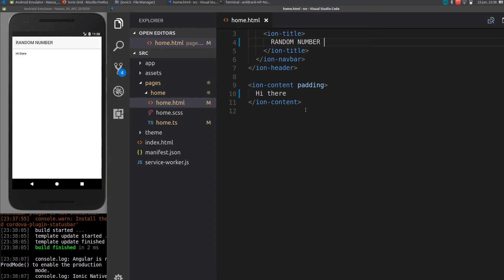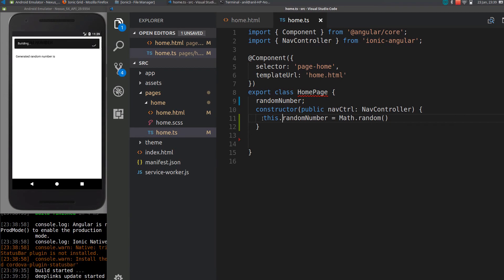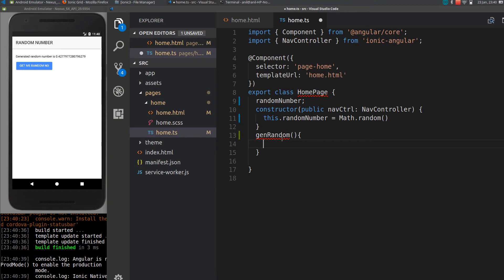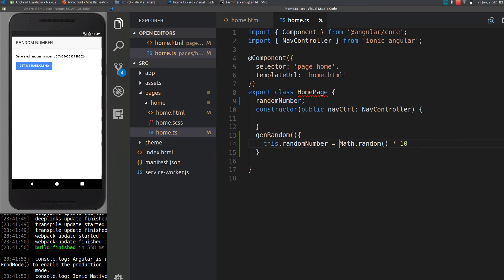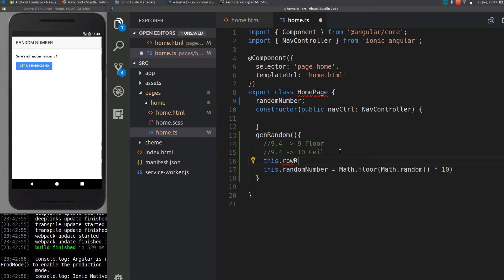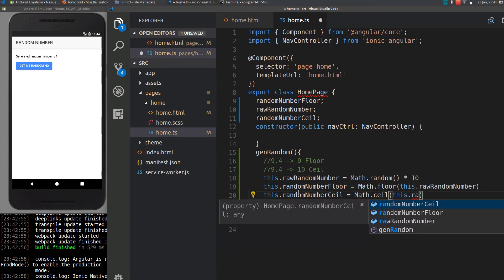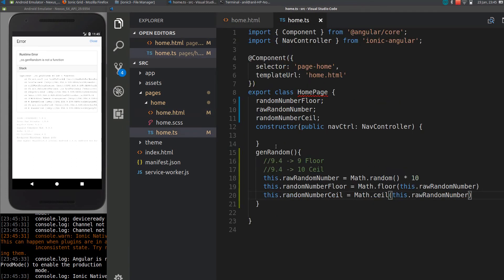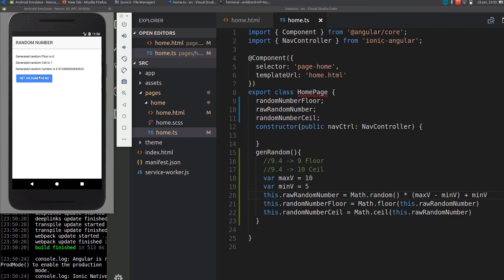Ionic 3 for Beginners : How to generate Random Numbers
In this video i will show how to generate random numbers in ionic app